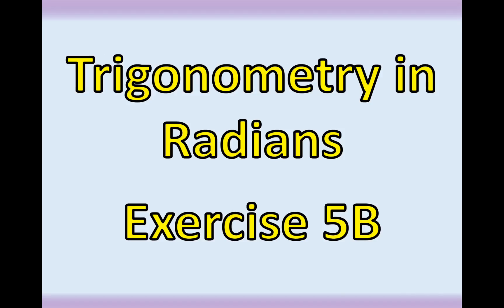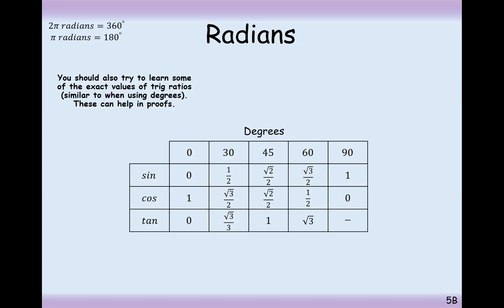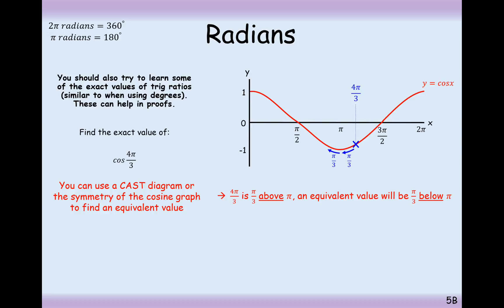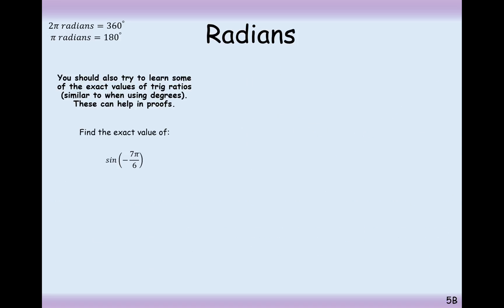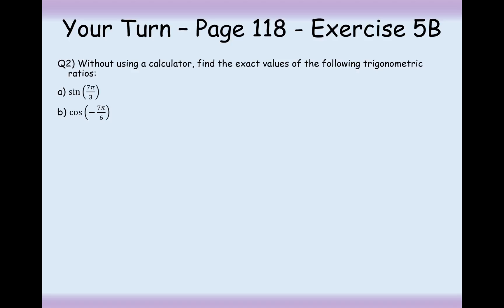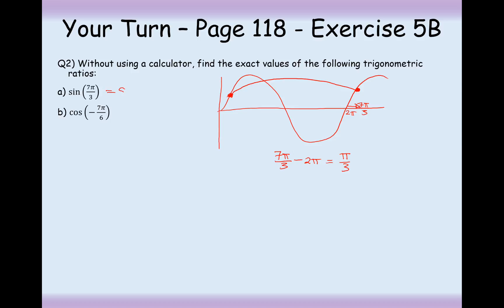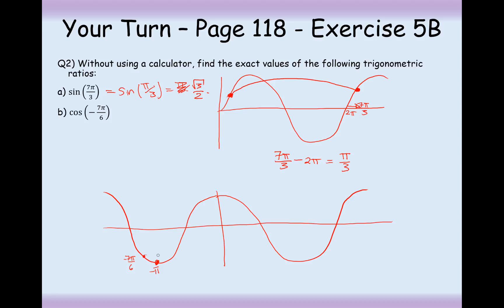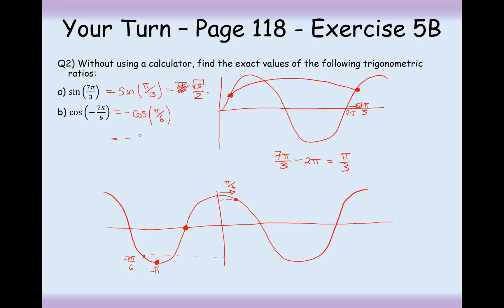A2 Maths - Pure - Trigonometry in Radians (2)